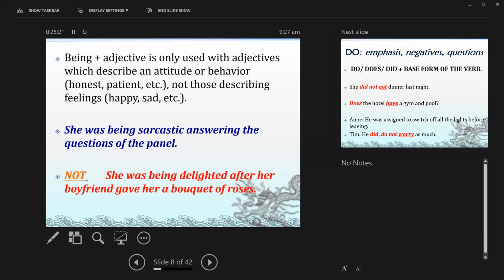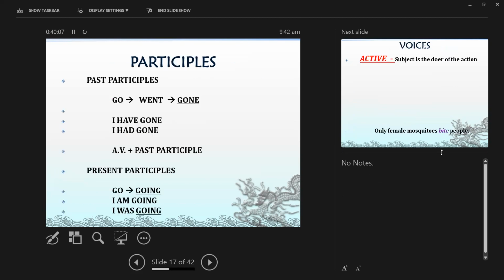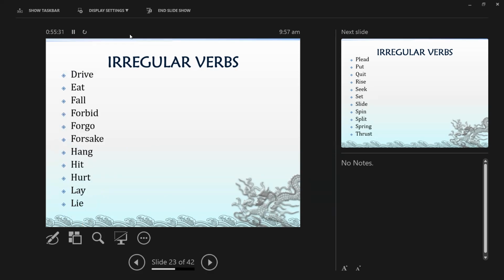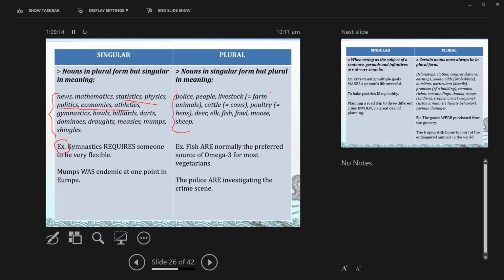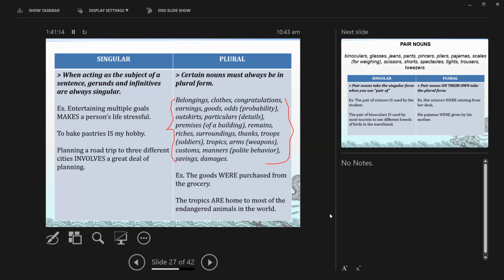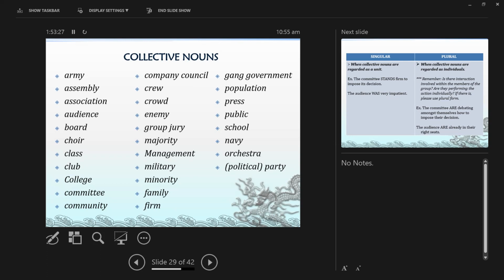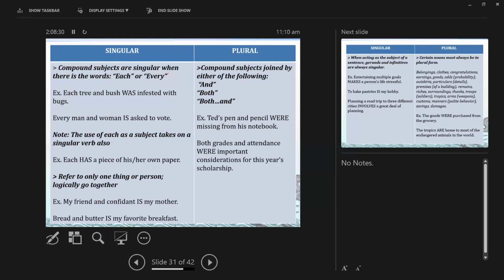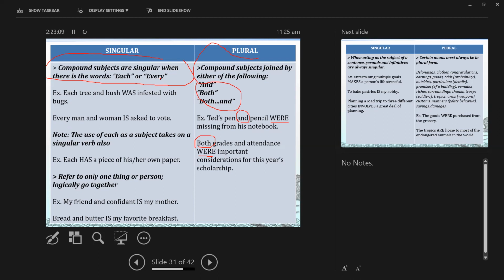Grammar 2 | Lecturer: Shannen S. Tinio